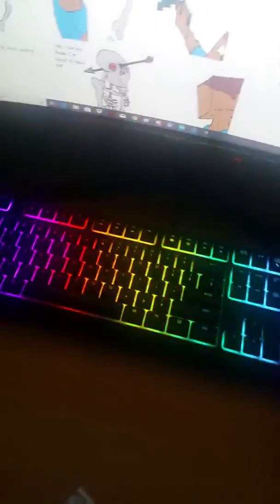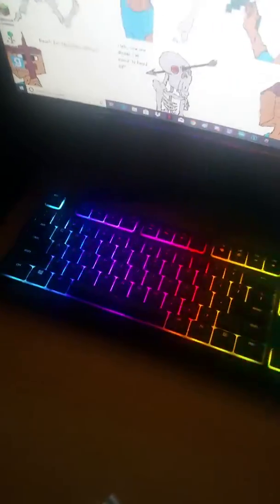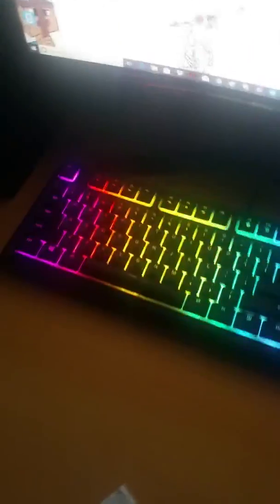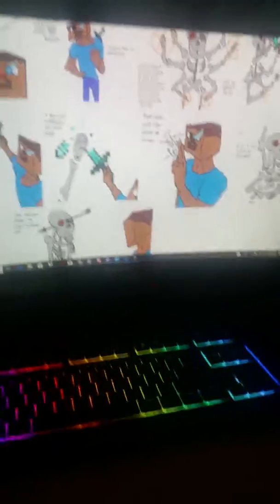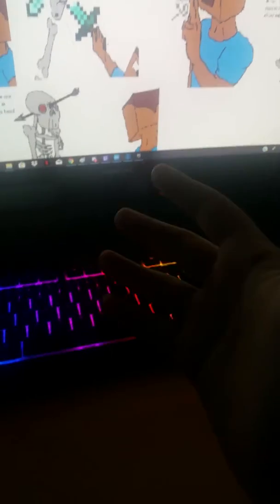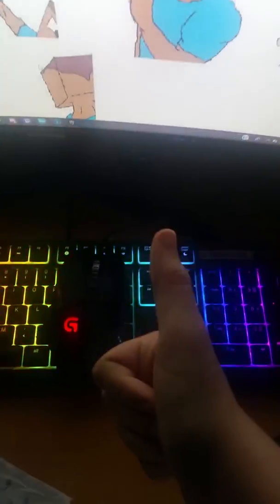Setup Tour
A lot of you guys are probably wondering what I use to bring quality content such as "Happy Wheels: MOMMY I NEED MY DIAPER" which is currently my most popular video thanks guys. Well in this video I show you just that!